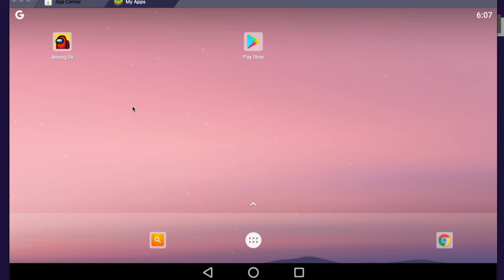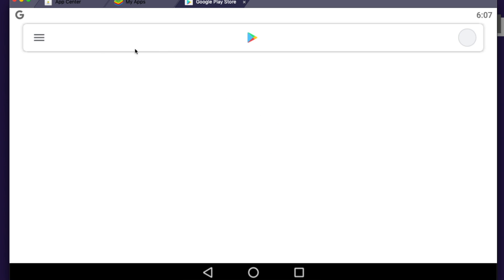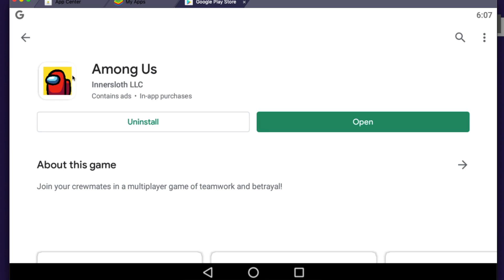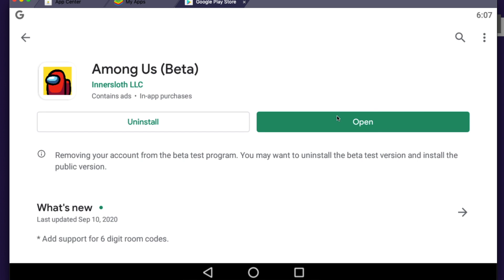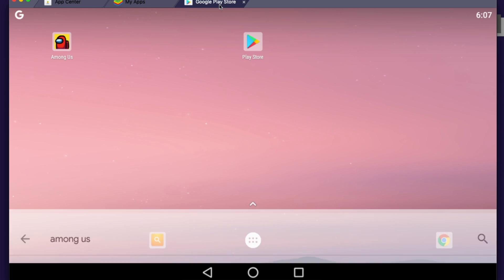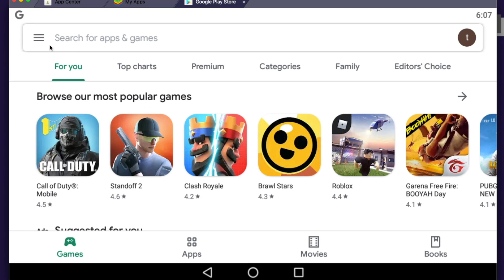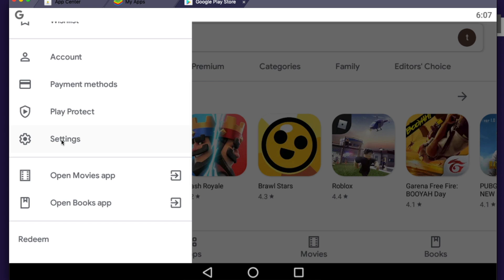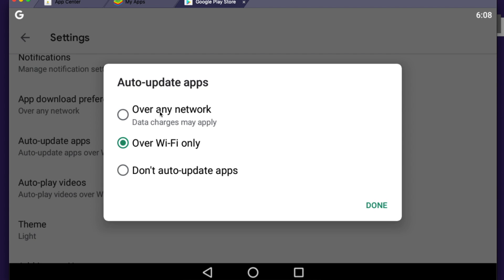How To Update Among Us On Bluestacks (PC/MAC)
In this video I will show you how to update among us on bluestacks. It's really easy and it will take you less than a minute to do so!